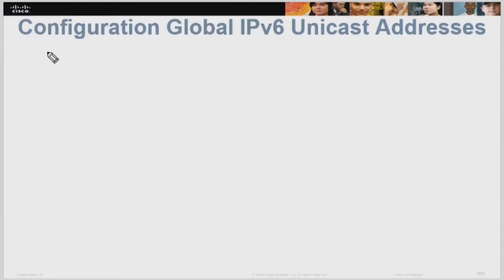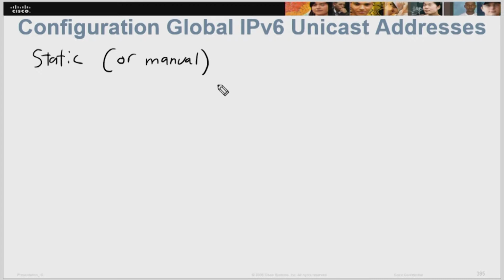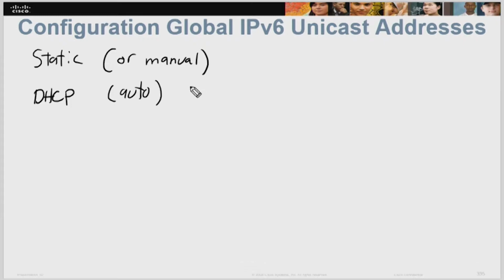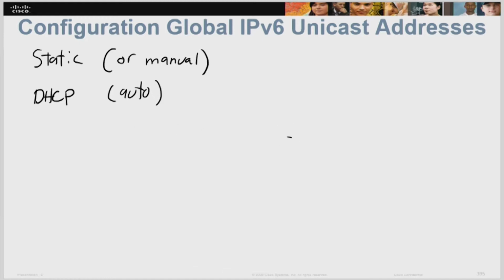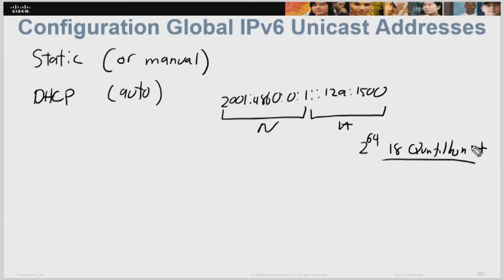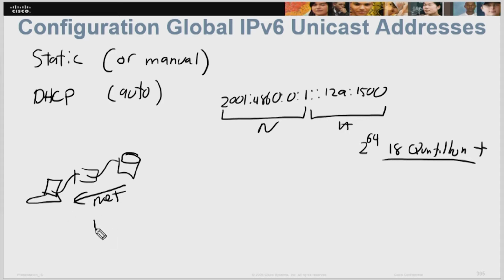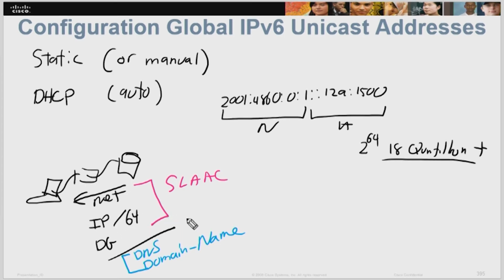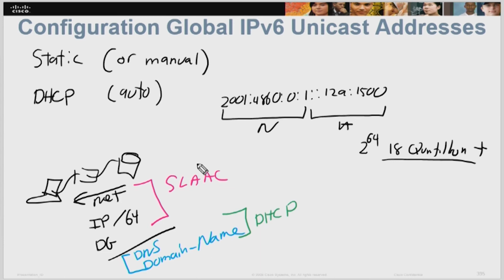F7video3 395 403